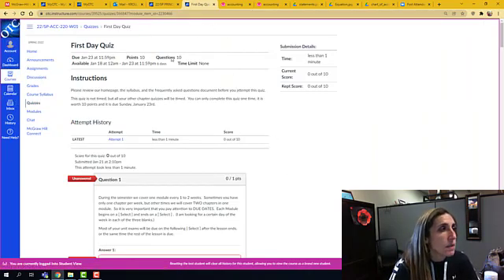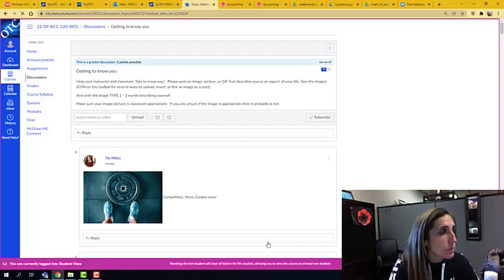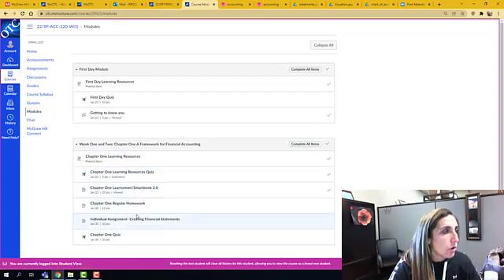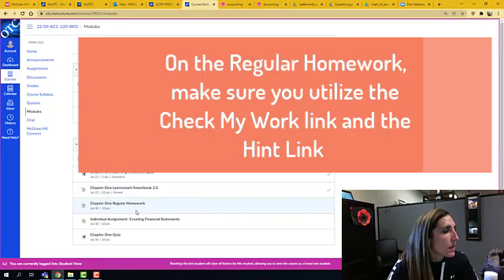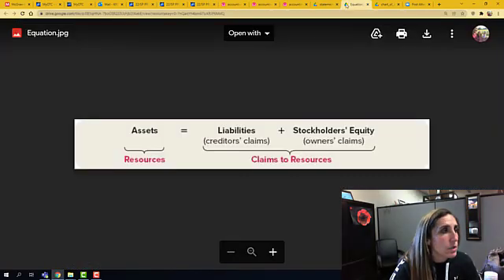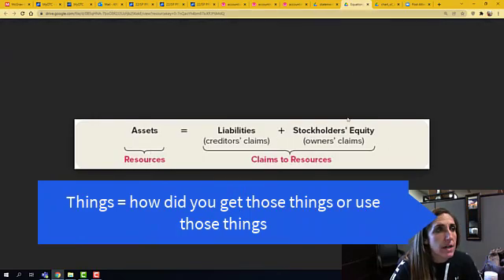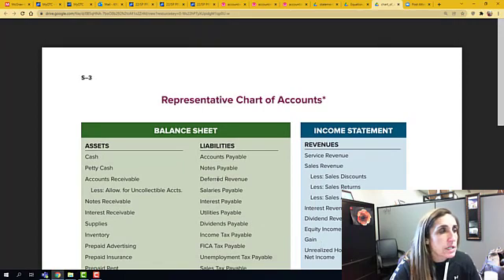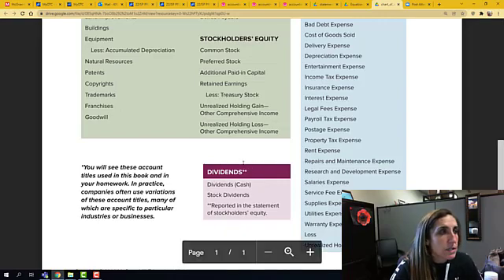Spring 2022 intro and Chapter one review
Canvas Homepage
Module Exploration
Items Due
Chapter One Review